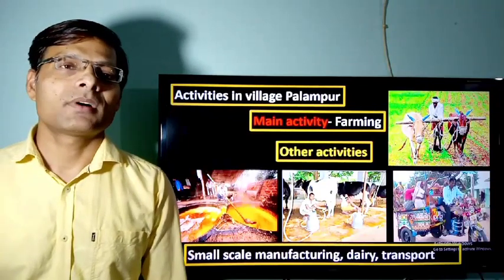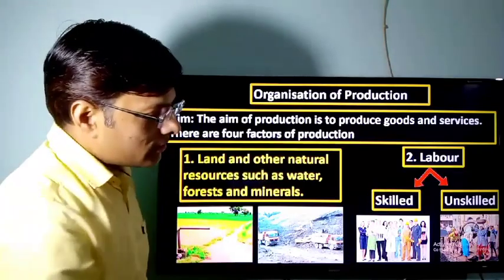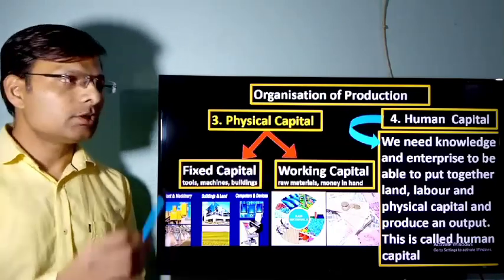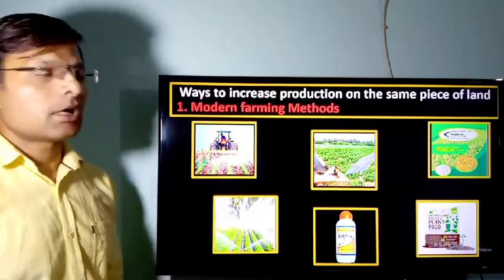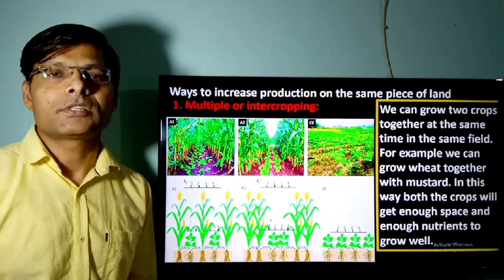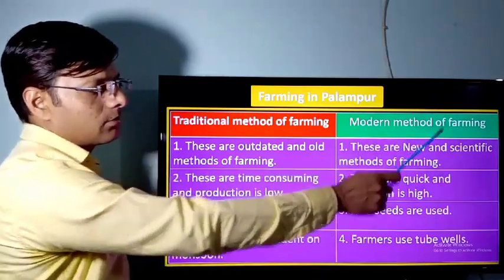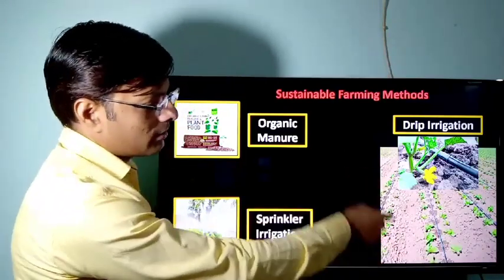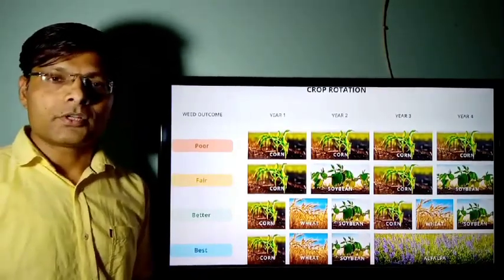Organisation of production l the Story of village palampur